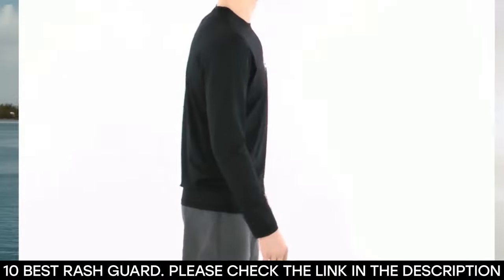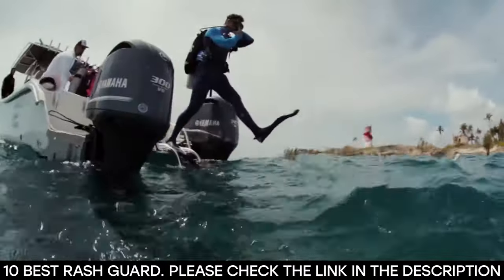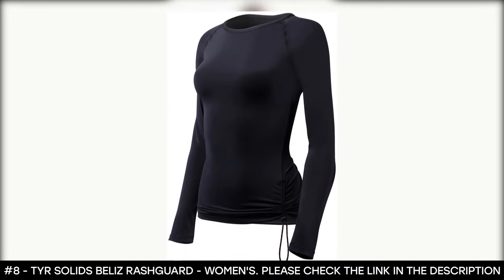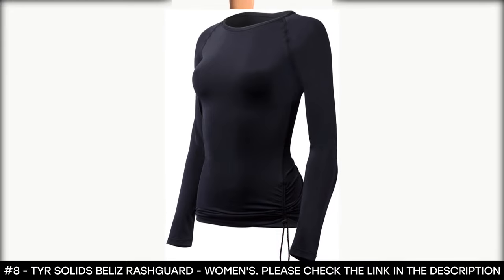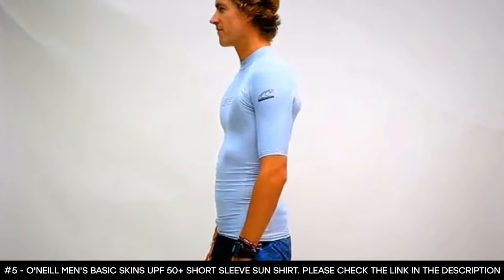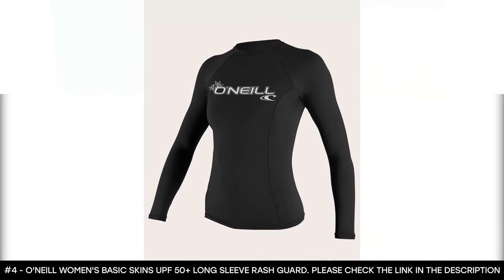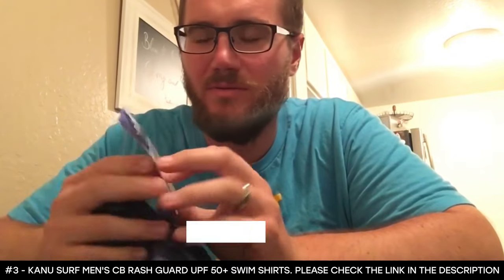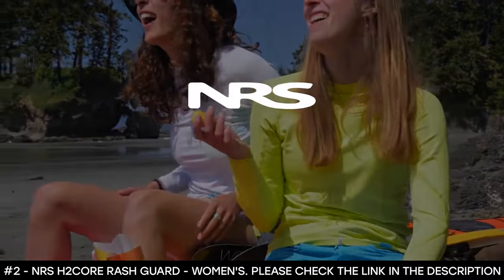BEST RASH GUARD: 10 Rash Guard (2023 Buying Guide)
Are you looking for the best rash guard in 2023?
✅1. O'Neill Hybrid Surf Rash Guard T-shirt - Men's
✅2. NRS H2Core Rash Guard - Women's
✅3. Kanu Surf Men's Cb Rash Guard UPF 50+ Swim Shirts
✅4. O'Neill Women's Basic Skins UPF 50+ Long Sleeve Rash Guard
✅5. SO'Neill Men's Basic Skins UPF 50+ Short Sleeve Sun Shirt
✅6. Scubapro Men's Rash Guard
✅7. Volcom Men's Solid UPF 50+ Short Sleeve Rashguard
✅8. TYR Solids Beliz Rashguard - Women's
✅9. Quiksilver Men's Solid Streak Long Sleeve Rashguard UPF 50 Sun Protection Surf Shirt
✅10. Speedo Men's UV Swim Shirt Long Sleeve Loose Fit Easy Tee

 If you are, your search stops here because we've got you covered. If you don't have time for the details, here are the top 10 rash guard in this video.

10 BEST RASH GUARD
Finding the best rash guard can take a lot of time. So, in this video, we will narrow down the top 10 rash guard on the market this year based on price, performance and durability.

Here you can find the best rash guard for men and for women and we’ve checked their extra features. All you expect to do is watch the video and see what are the best rash guard for 2023.

The O'Neill Hybrid Surf Rash Guard T-shirt for Men is made from HyperDry with a four-way stretch. This HyperDry fabric enhances quick-dry and flexibility.

This rash guard offers a slim fit even when you are not in the water. Allowing you to transform it into a regular T-shirt that can be worn to grab a soda or a beverage. It also has a relaxed fit that keeps you looking cool and laid back when you're not on your surfboard.

The NRS H2Core Rash Guard for Women is made from 6.3 ounces of nylon and spandex. The Nylon and spandex technical fabric easily wicks moisture away from the skin. Also, it dries quickly giving you cool comfort on the water.

Thanks to its UPF 50+ rating, this rash guard provides complete protection from sun and abrasion. You can also use it as an insulating base layer under your splash wear.

The Kanu Surf Men's Cb Rash Guard UPF 50+ Swim Shirts are made from 100% polyester, making them soft, comfortable, and durable.

As one of their newest releases, Kanu Surf has delivered a much looser fit than the traditional rash guard, yet providing more comfort and versatility.

The O'Neill Women's Basic Skins UPF 50+ Long Sleeve Rash Guard comes highly recommended by the Skin Cancer Foundation. It is comfortable and durable, thanks to its polyester and spandex construction.

✅5 - O'Neill Men's Basic Skins UPF 50+ Short Sleeve Sun Shirt
 Crafted with 4-way stretch, the O'Neill Men's Basic Skins Short Sleeve Sun Shirt is made from polyester and spandex. Giving room for comfort, breathability, and mobility.

This rash guard features a UPF 50+ protection from seam to seam, allowing it to deliver the highest level of protection from the sun's harmful rays.

The Scubapro Men's Rash Guard is made from 100% polyester that is comfortable yet durable. This rash guard is stylish so it will have you looking sharp while keeping the sun away.

As a reliable rash guard, it offers a UPF 50 rating that blocks 98% of UV radiation. This would allow it to keep your skin from sunburn and other skin rashes. It guarantees optimum comfort throughout the day thanks to features such as the high neckline that prevents chafing.

      leave us a message (david at globosurf dot com) so we can

rashguard rashguard2023 globsurf rash guard 2023, rash guard 2023, rash guard, best rash guard